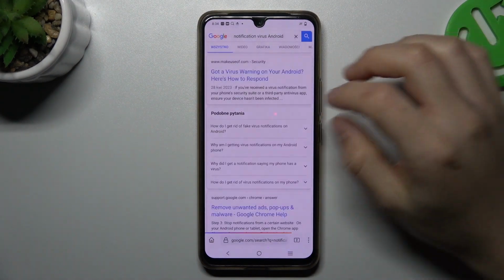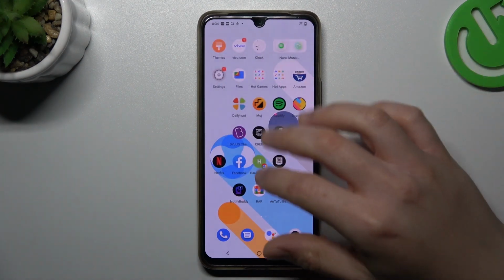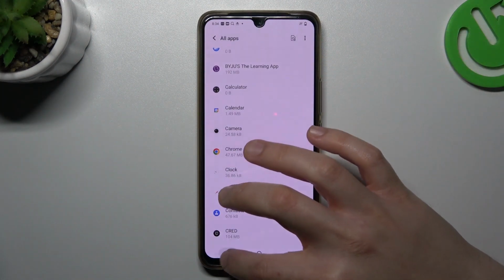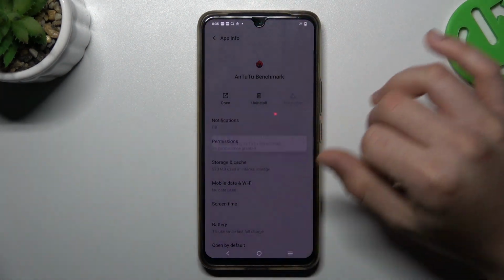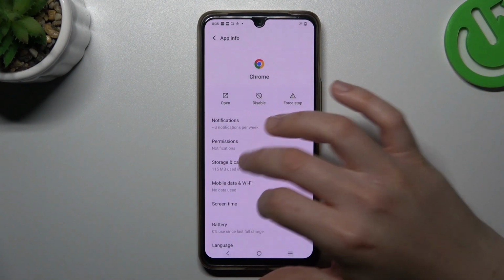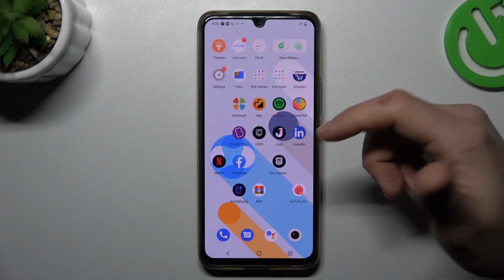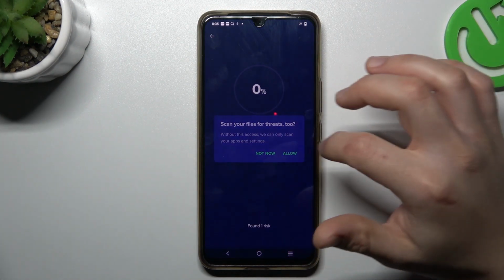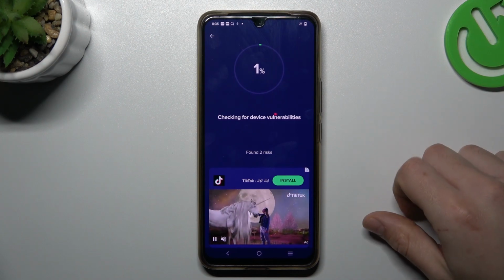How to Remove Notification Virus From VIVO T1 Pro – Get Rid of Notification Malware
Check other tutorials for your Vivo T1 Pro Smartphone:
If you're tired of dealing with intrusive notification ads on your Vivo T1 Pro, look no further! In this tutorial video, our expert will guide you through the process of identifying and removing notification viruses from your device. Say goodbye to annoying and disruptive ads and enjoy a seamless and uninterrupted user experience on your Vivo T1 Pro. Visit our HardReset.info YouTube channel for more insightful tutorials and helpful information about your Vivo T1 Pro and other devices. Don't let intrusive ads get in the way of your smartphone enjoyment—take control of your device today!

How to check your VIVO T1 Pro for viruses? How to scan VIVO T1 Pro for viruses? How to find notification virus in VIVO T1 Pro? How to delete notification virus in VIVO T1 Pro? How to delete notification malware in VIVO T1 Pro?